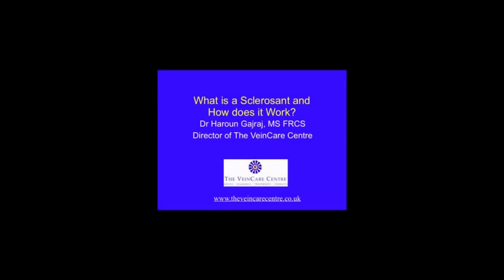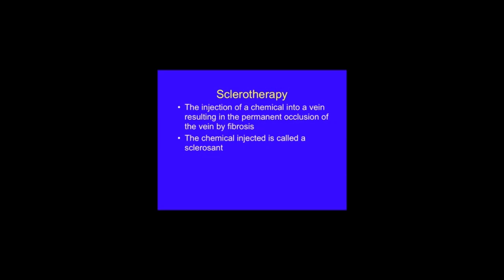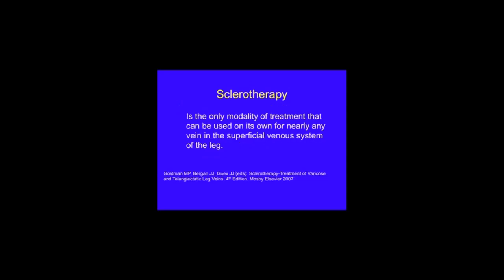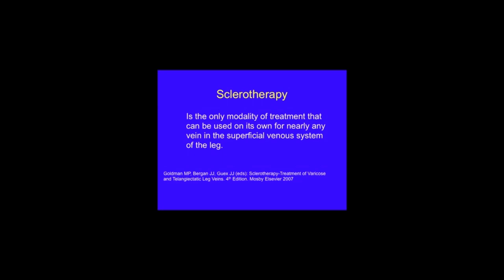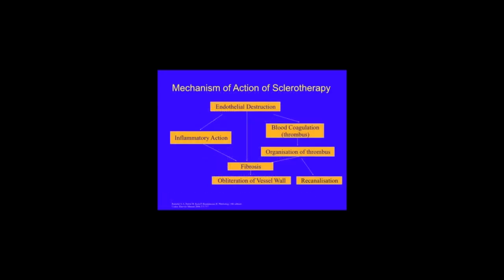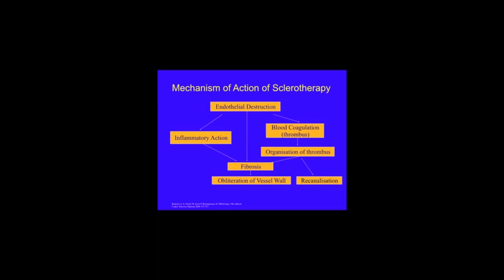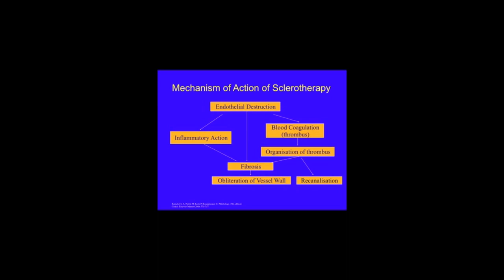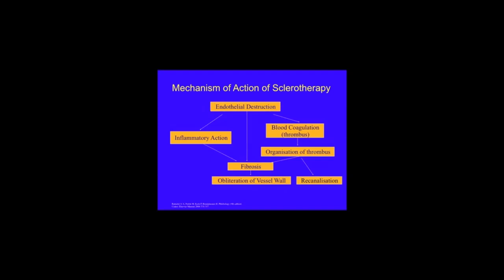What is a Sclerosant? How does it work?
Treatment of veins by injections is very effective. The chemical pharmaceutical agent (prescription medicine) is called a sclerosant and the treatment method is called sclerotherapy.

Hello, my name is Dr Haroun Gajraj, Director of the VeinCare Centres in the South West of England. One of the commonest questions I get asked both by doctors and nurse colleagues is what is a sclerosant and how exactly does it work? Sclerotherapy is the injection of a chemical pharmacological agent directly into the lumen of a vein and this results in the permanent occlusion of the vessel and healing by fibrosis. So it achieves the same as a surgical removal and the chemical injected into the vein is called a sclerosant. Sclerotherapy is really very versatile. It is the only single modality treatment that can be used for nearly any vein in the superficial venous system of the leg. Sclerotherapy is the treatment of choice for thread veins spider veins and their feeder veins called reticular veins. And in addition sclerotherapy can be used to treat varicose veins reflux in the great saphenous vein and the small saphenous vein. It can treat residual veins  - that's leftover veins after other treatments such as laser and VNUS closure. It can be used to treat recurrent veins - that's veins that comeback after treatment. And it can be used to treat incompetent perforating veins. Sclerosing agents can be classified into one of 3 different types. Detergents, osmotic agents and chemical irritants. Now very few people in the United Kingdom use osmotic agents such as hypertonic saline because they are painful on injection and if the sclerosant leaks out of the vein it can damage the skin quite severely. Very few people in the United Kingdom use chemical irritants such as chromated glycerine because they can cause serious allergic reactions and serious complications such as kidney failure. Most specialists in United Kingdom use detergents such as sodium tetradecyl sulphate -  fibrovein  - or polidocanol - aethoxysclerol.  This is how sclerosants work. They all cause endothelial destruction and the aim is to cause endothelial destruction over a sufficient length and circumferentially so that when an inflammatory reaction is initiated it leads to healing by fibrosis and complete obliteration of the vessel wall. Sclerosing agents work by disrupting the delicate cell membrane of endothelial lining. And they are used in their liquid form to treat thread veins and reticular veins. One of the special characteristics of of detergent sclerosis and is is they can be mixed with air and as a foam  sclerosant and they can be used to treat large varicose veins or reflux in the great saphenous vein and the small saphenous vein. Now as you can see from the right-hand side of this slide in some cases there can be quite a lot of clot forming in the vein lumen and occasionally this clot can organise and the vein can recannalise leading to failure of the treatment. So it is very important after sclerotherapy to follow the patient up and if necessary perform more sclerotherapy to areas that are recovering. Well that is what a sclerosis is and that's how sclerotherapy works. I hope you found this this video interesting and useful.